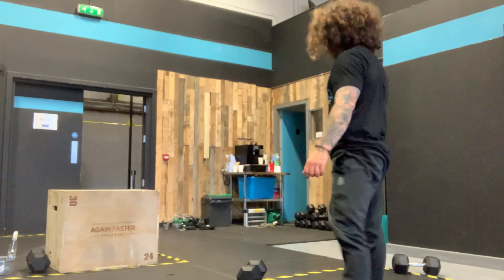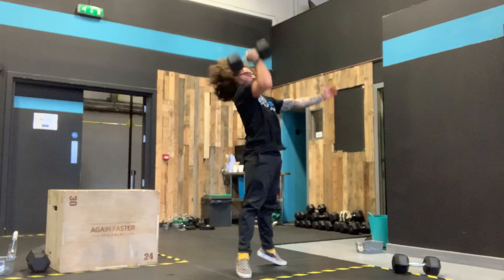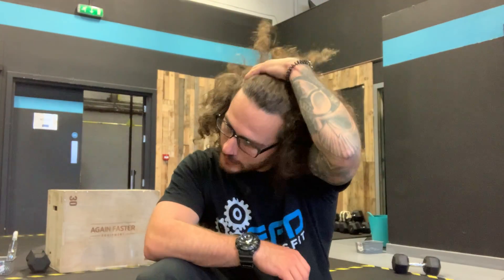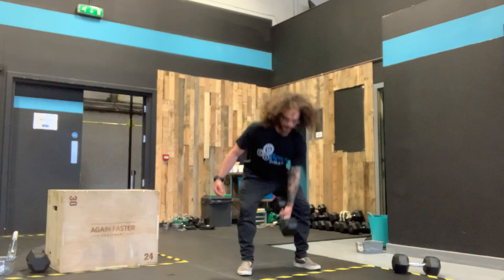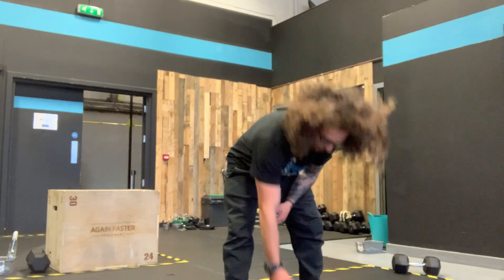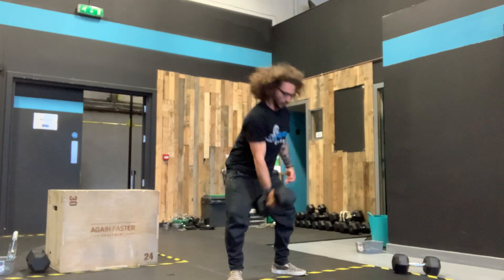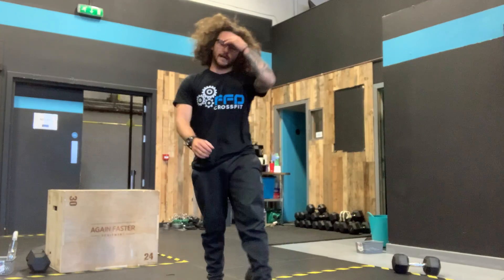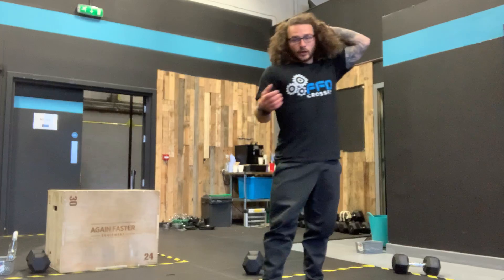FF Home 12/09/20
"Shoot your Shot"

3 Rounds for Time
42 SA DB Thrusters
400m Run
8/8 SA DB Deadlifts

into

3 Rounds
24 DB Hang Clean &amp; Jerk
16 Burpees over DB
8/8 SA DB Deadlifts